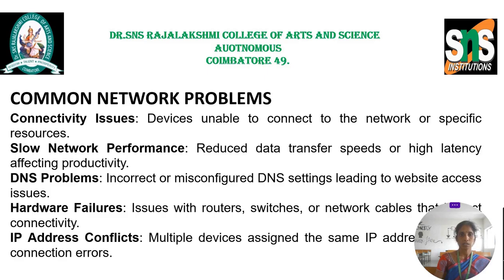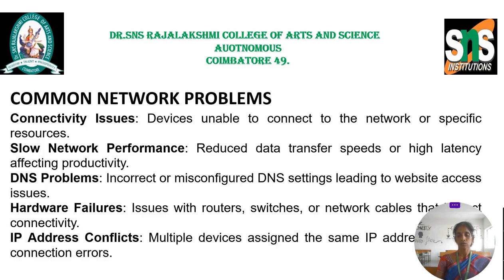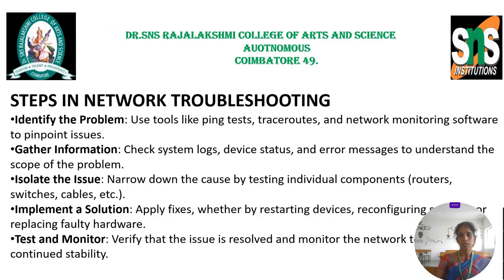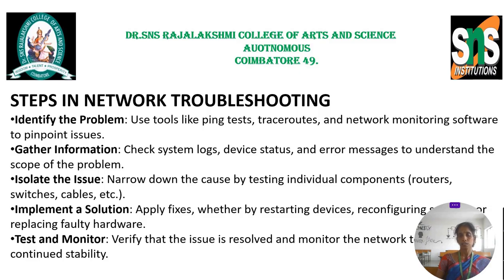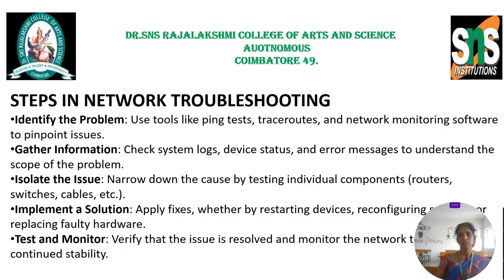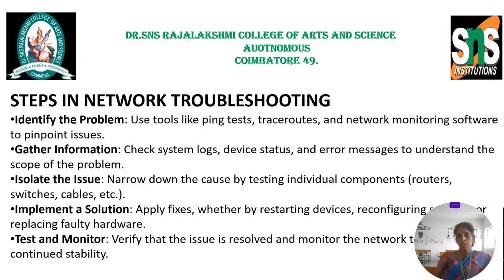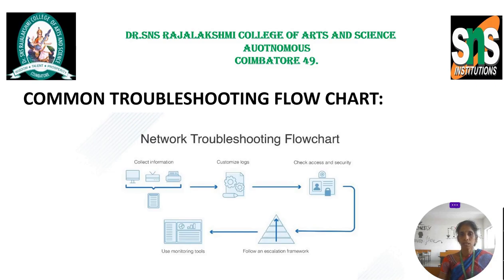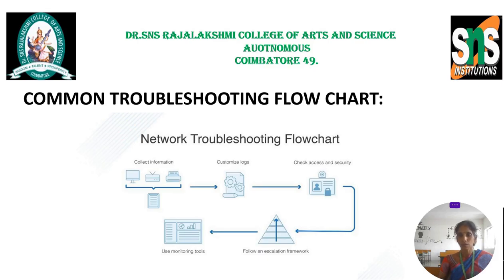Network Troubleshooting | Network Administration Using Linux |SNS Institutions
Network Troubleshooting is a way to maintain your computer network, ensuring optimal performance, and addressing issues that may disrupt connectivity. when any problems arise, network administrators and IT professionals use tools such as Ping, Traceroute, and PathPing to identify and solve a problem.

Ping is a command that sends a small packet of data to any network device and waits for its response. Traceroute traces the route from source to destination and it helps identify any delay or bottleneck. Path Ping combines the functionality of both Ping and Traceroute commands to troubleshoot the network. In this article, we will learn about Ping, Traceroute, and Path Ping tools, and how to use them to troubleshoot the network.